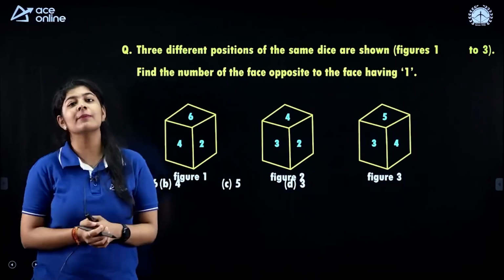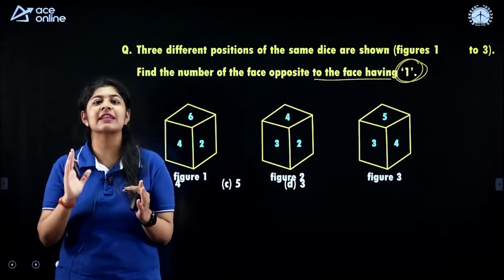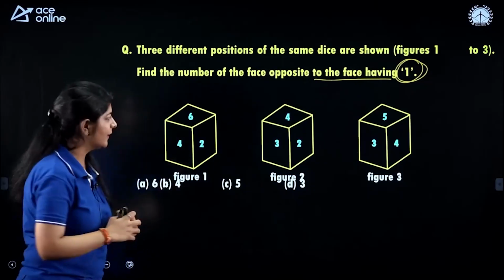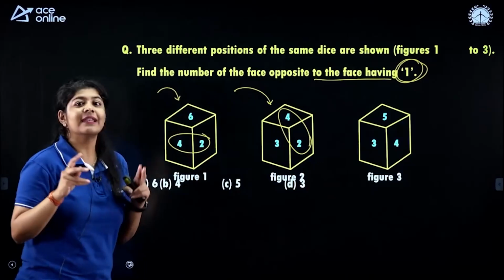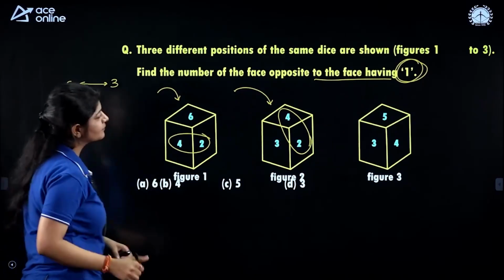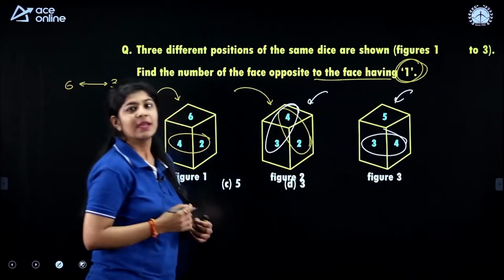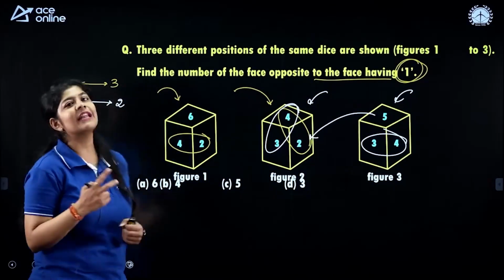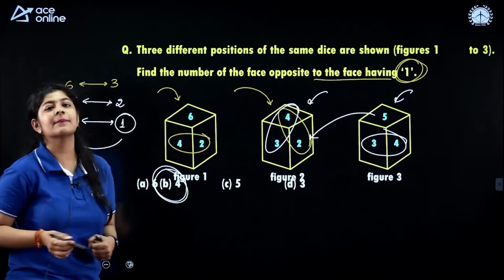SSC CGL-2023 Reasoning: Tips and Tricks to Solve Questions Quickly with Aishwarya | Q 3 | ACE Online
In this power-packed video, join Aishwarya Madam as she unveils her expert tips and tricks to solve reasoning questions with lightning speed for the upcoming SSC CGL-2023 exam. Boost your problem-solving skills and enhance your performance as Aishwarya Madam shares invaluable strategies to tackle reasoning questions efficiently, saving you precious time in the exam hall. From decoding patterns to cracking logical sequences, this video is a must-watch for all aspiring SSC CGL candidates aiming to excel in reasoning. Don't let tricky questions slow you down – learn to solve them in seconds with Aishwarya Madam's guidance. Hit the play button now and supercharge your reasoning abilities to achieve success in SSC CGL-2023!